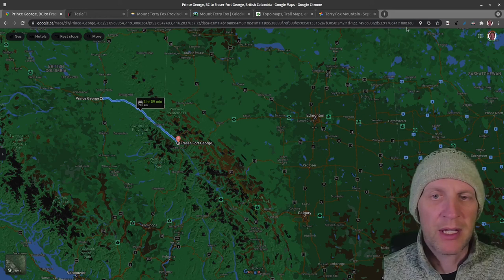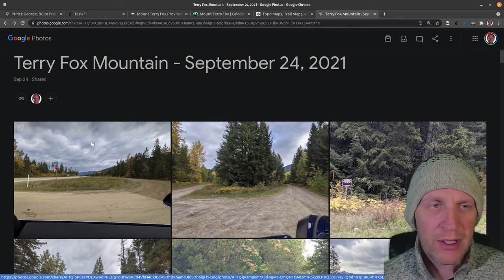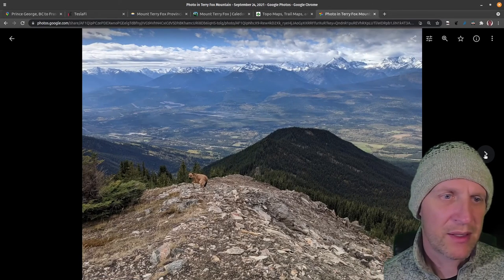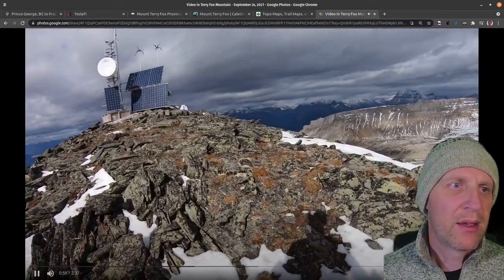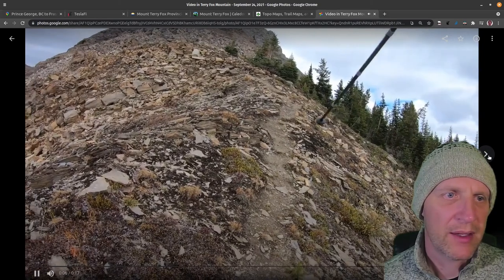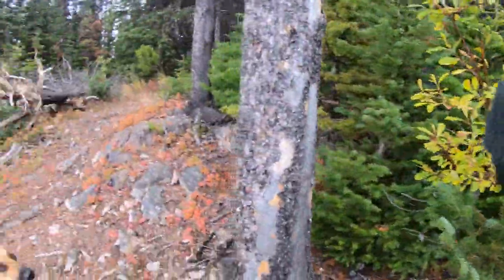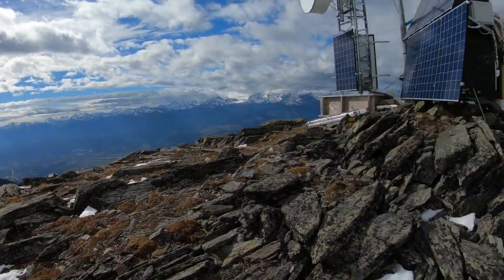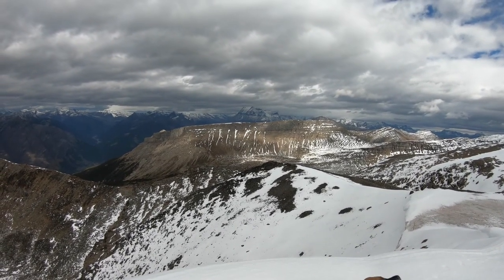Terry Fox Mountain Provincial Park, BC | Hike to the Cell Tower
I review the Terry Fox Mountain Provincial Park hiking trail and show the trailhead, along with the most prominent features heading to the first summit at the cell tower.

This hike took me 4 hours from the Tesla Model 3 in the parking area to the first cell tower summit, and another 3 hours to hike down. The hike is quite a challenge but feels easy until you arrive at the first rocky section.

Intro - 00:00
Hike GPS review - 3:35
Review Videos/Photos - 6:52
View of Teepee Creek parking area (new route trailhead) - 12:26
Start of the Rocks - 13:36
First sections of snow - 18:20
Approaching Cell Tower and view of Terry Fox Mountain - 18:46
GoPro clips hiking up to the cell tower - 29:13

Terry Fox Mountain Fitbit Stats:
Steps: 21,849
Calories Burned: 5,680
Distance: 17.06 km
Active Minutes: 340
Floors Climbed: 142

Erg Mountain Fitbit Stats:
Steps: 28,104
Calories Burned: 6,372
Distance: 21.91 km
Active Minutes: 452
Floors Climbed: 219

GPS:
Old trail: